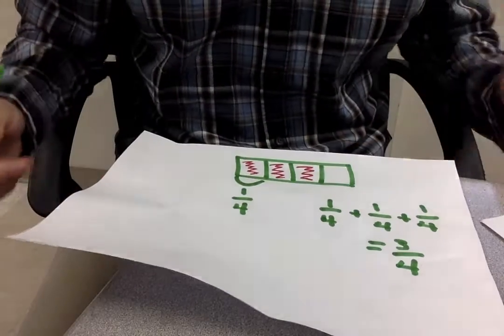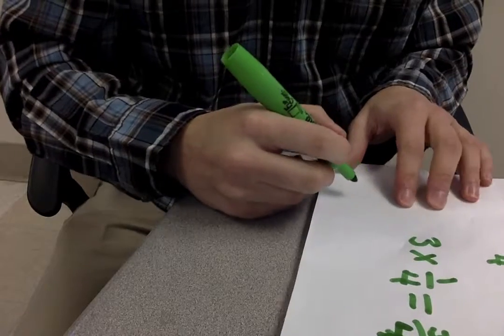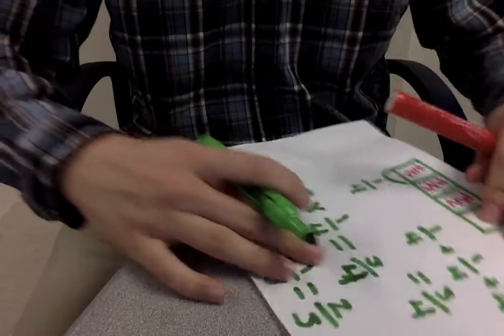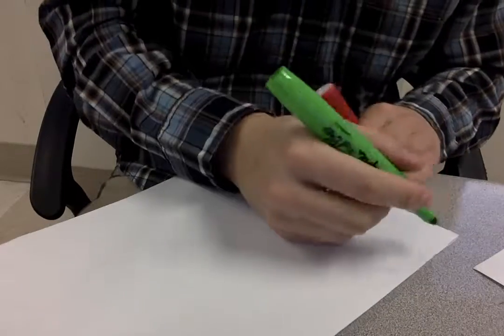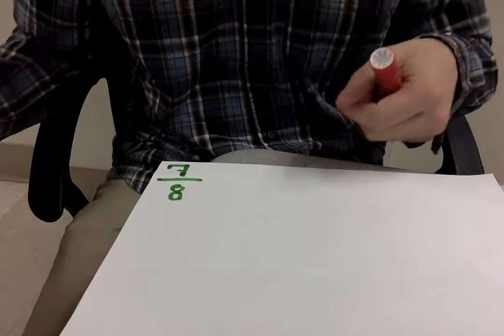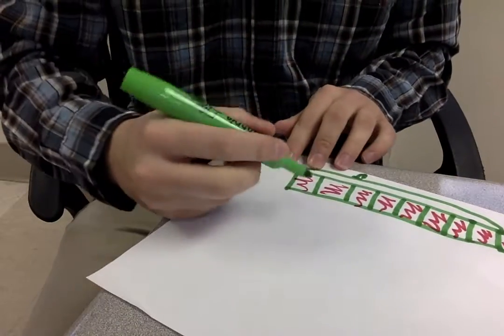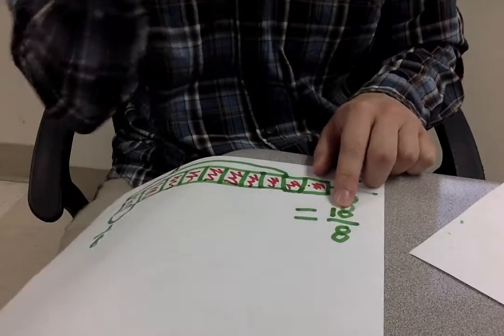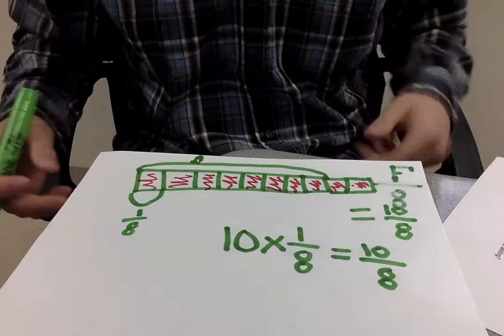Fractions Lesson 3